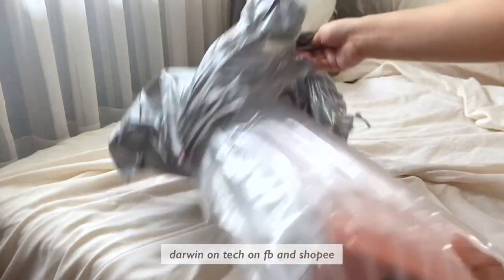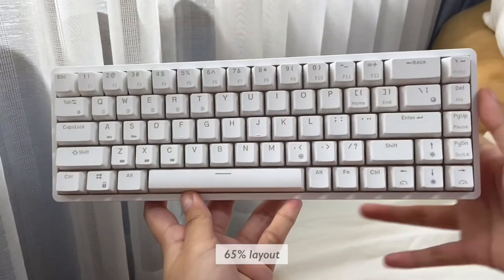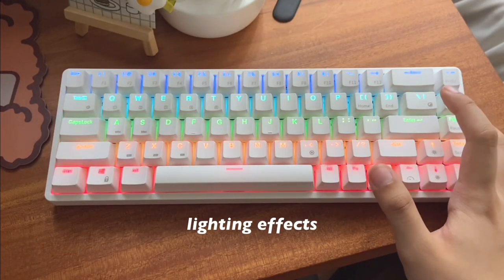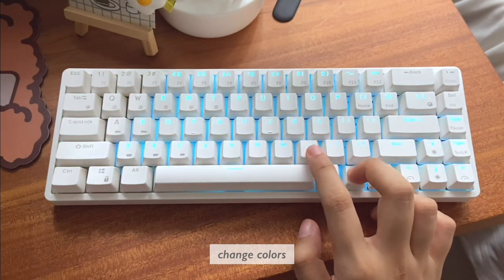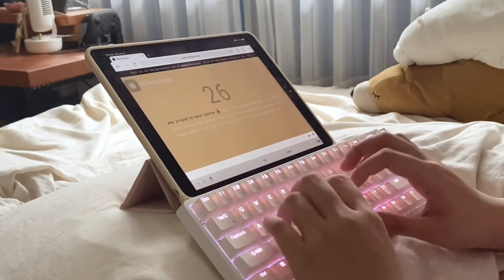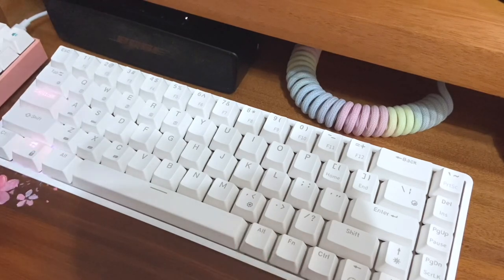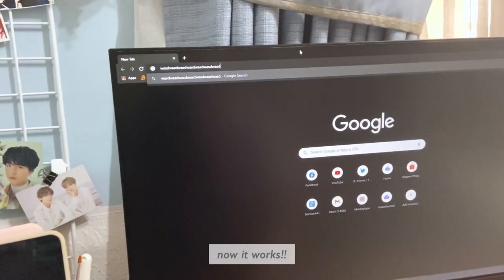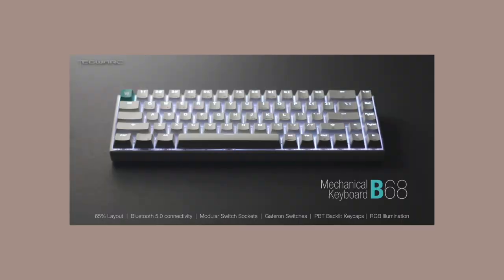🌿 royal kludge rk837 mechanical keyboard unboxing || lighting effects, macros, first impressions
hello 2021. more cringe, more content. these are my first impressions, will give an update later on down the line!!

[ timestamps ]
0:00 intro
0:10 unboxing proper
0:36 random filler idk
0:46 amateur showcase
0:59 lighting effects (honestly mute this part)
1:55 lighting controls (stay muted)
2:11 highest brightness vs lowest brightness gamakay k66
2:16 bluetooth showcase
2:38 biggest con imo
2:56 how to set up macros
3:27 stabilizers
3:38 typing sounds (unmodded + huano reds)
4:14 maybe you shouldn't buy this board